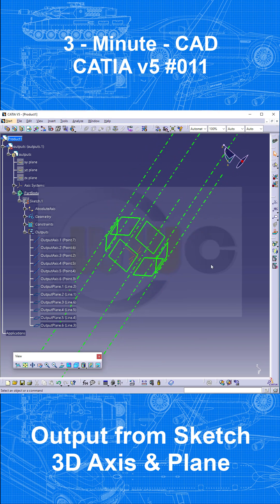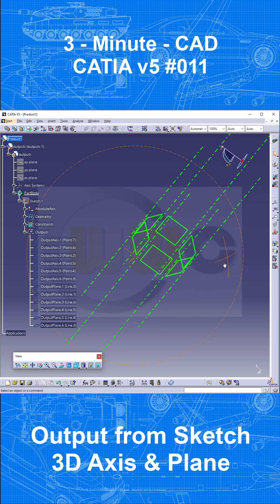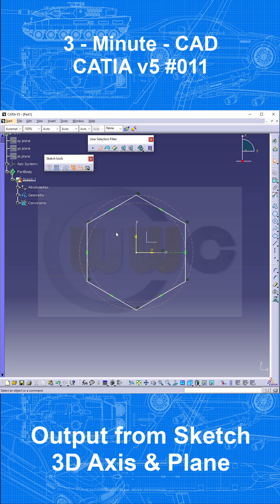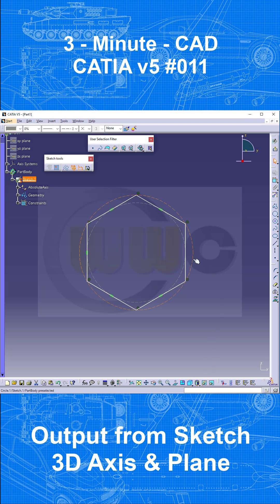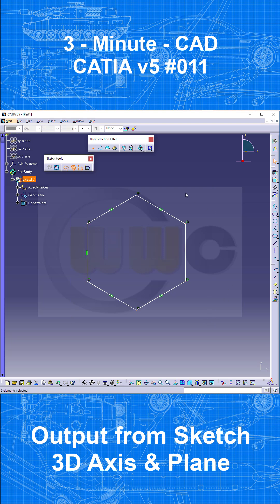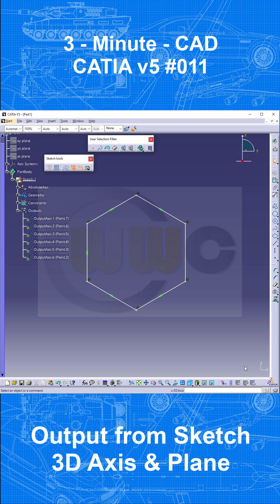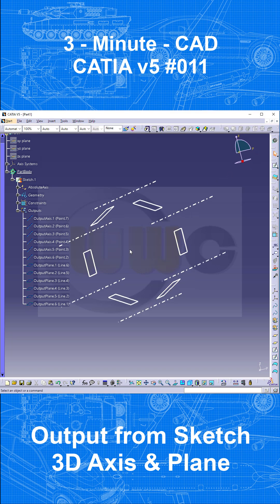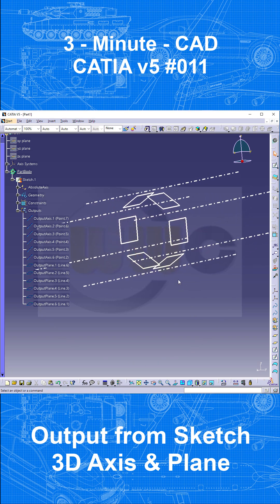3MC - Catia v5 #011 - Output from Sketch Axis & Plane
There is a very easy and quick way to create reference 3d axis and planes. Enjoy!

Catia v5
Part Design, Assembly & Drafting
Siemens NX
SolidWorks
Surface Modelling / Flächenkonstruktion
Onshape
Drafting / Zeichnungen